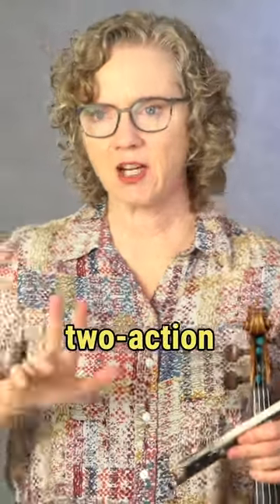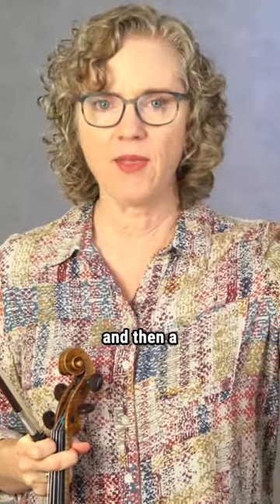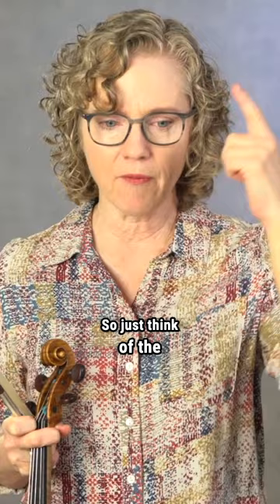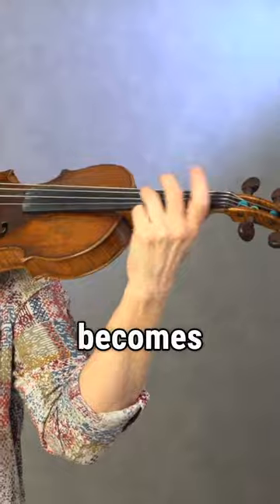🔔 The “Ping” Vibrato Technique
Discover a game-changing insight that will instantly level up your vibrato technique. Forget the idea of vibrato being a complicated two-step process—instead, think of it as a singular impulse that creates a rebound effect as shown in this video. This simple shift in thinking can transform how you approach vibrato on the violin, making it easier and more enjoyable. Embrace the concept of a single impulse, and you'll unlock the secret to a smoother, more expressive vibrato. for more videos like this.